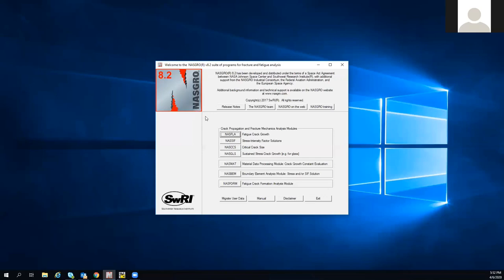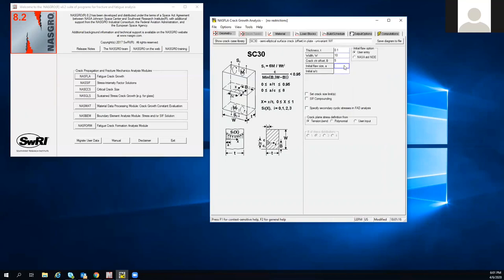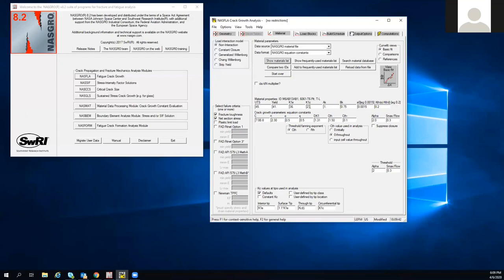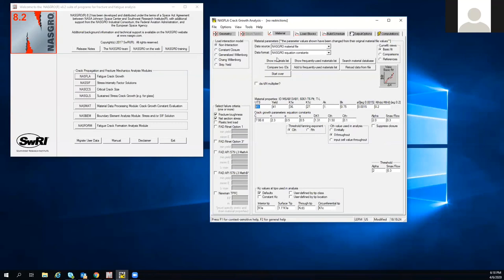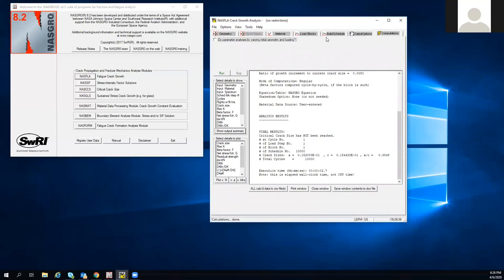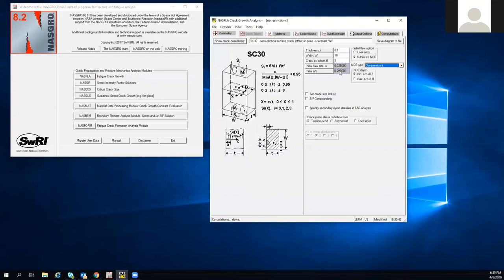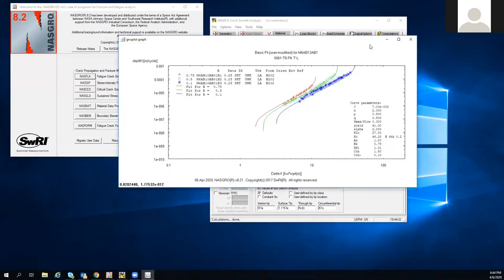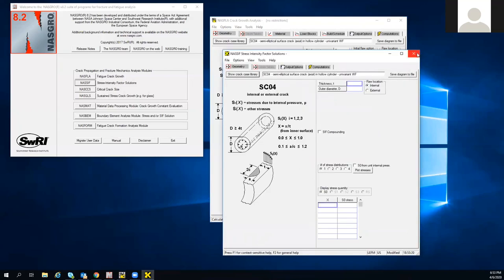Advanced Aerospace Structures - NASGRO Tutorial for Fatigue Crack Growth Analysis